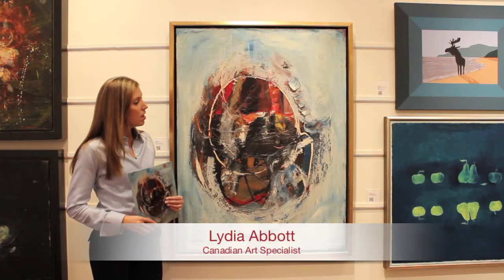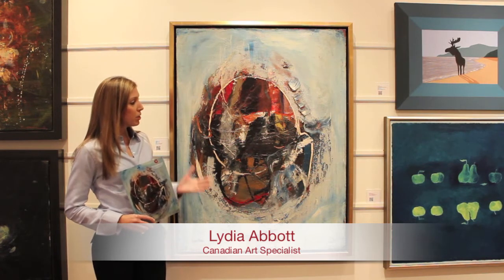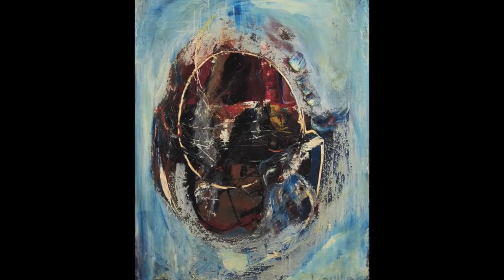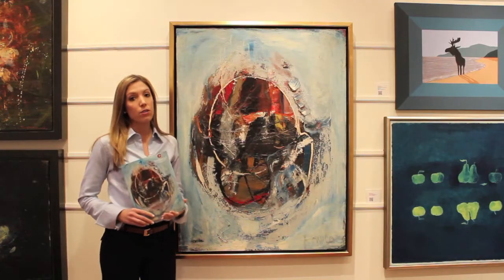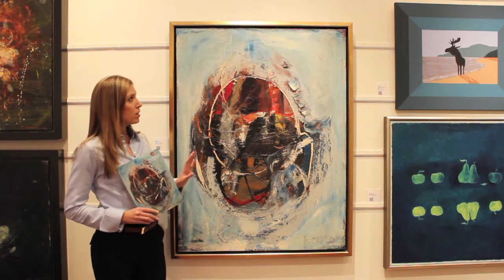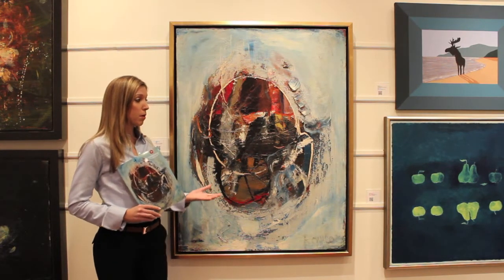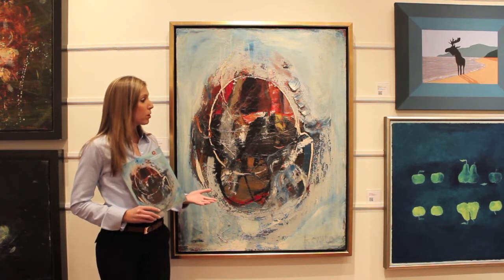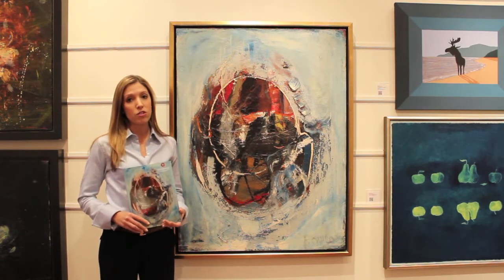Lydia Abbott talks about William Ronald and the central image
Lydia Abbott, Managing Partner and Canadian Art Specialist at Consignor Canadian Fine Art discusses the November 2013 sale of Important Canadian Art, and our cover lot by celebrated artist, William Ronald.

Consignor Canadian Fine Art is currently accepting consignments to our upcoming auctions.